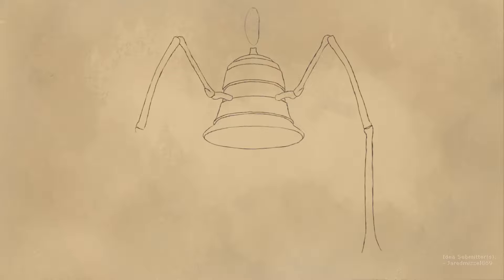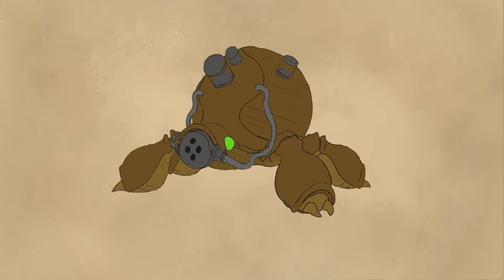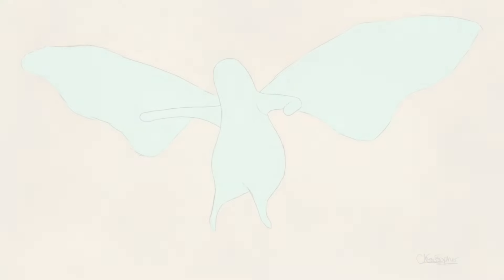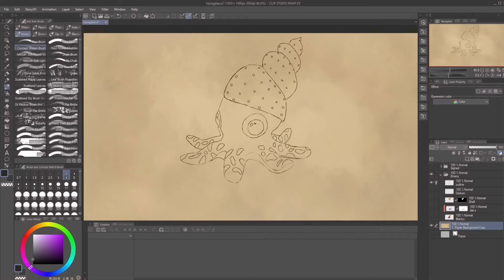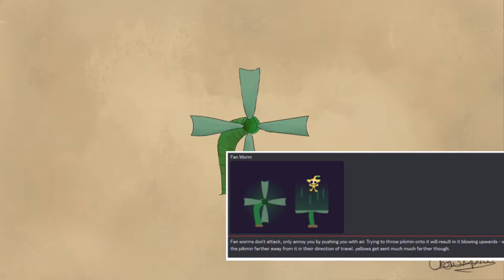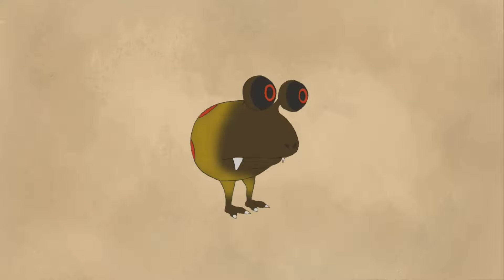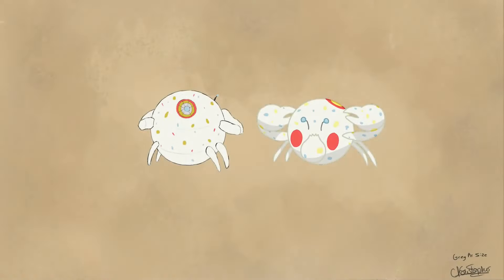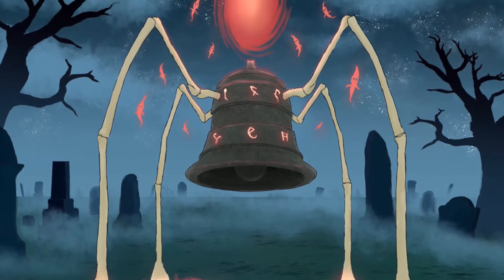Designing 30+ Original Pikmin Bosses & Enemies | Pikmin Drawings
This video has 30+ original Pikmin enemies that I drew myself. This is the first part of a 4 part series so expect to see more of these videos coming out in the coming weeks.

These videos are also part of a larger event I will be hosting in the future where people can vote on which of these created enemies is their favorite and I will create a game ready 3D model of it.

0:00 Intro
0:10 Grieving Long Legs
1:32 Crystallized Blow Hog
2:12 Mud Blowhog
2:46 Toxic Cannon Beetle
3:38 One Man's Trash
4:26 Botanical Goopede
4:57 Gargantuan Worm
5:48 Controller
6:26 Air Wraith
6:54 Thundorb
7:52 Winged Bulborb
8:10 Volatile Wollyhop
8:30 Crystallized Dweevil
9:05 Robowisp
9:25 Calculated Skitter Leaf
10:02 Squigglepus
10:52 Terranid
12:02 Moldy Breadbug
12:24 Panic Dweevil
12:46 Fan Worm
13:12 Electrified Long Legs
13:40 Waterborn Bulborb
14:09 Blooming Chrysanthenum
14:35 Bug at Wings
15:18 Alerting Bulborb
15:35 Fool's Treasure
16:00 Vibrant Long Legs
16:35 Downy Ornament
17:00 Shellshock Aristrocrab
17:27 No Man's Land
18:15 Jawbreaking Spherecrab
18:47 Trippy Tail
19:06 Triblax
19:58 Rummaging Tar Tick
20:23 Seagrub
20:47 Spikeborb
21:24 Molten Rumpup
22:26 Outro

Multiple other songs from across all Pikmin games

All art in the video is drawn by me, apart from a handful where I explicitly mention that some else drew them.